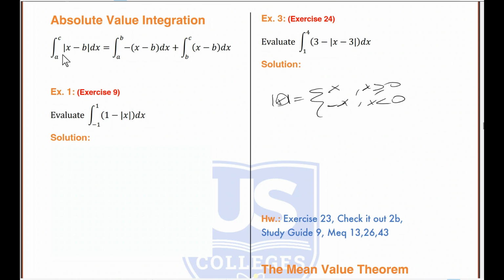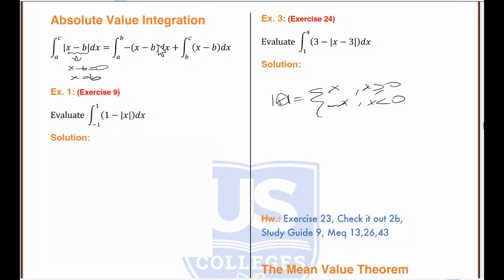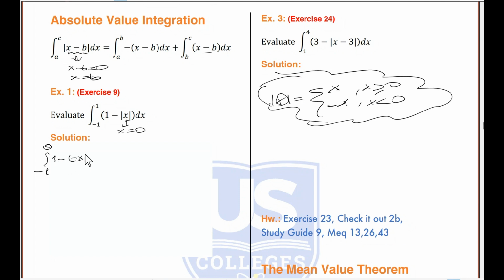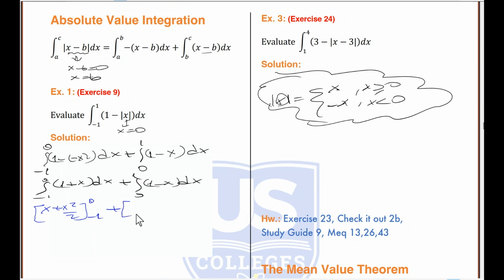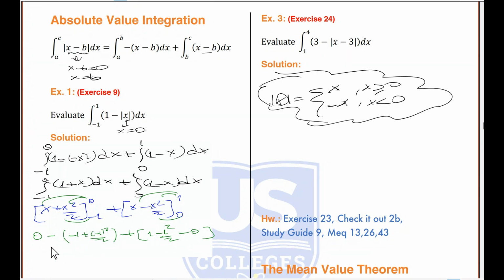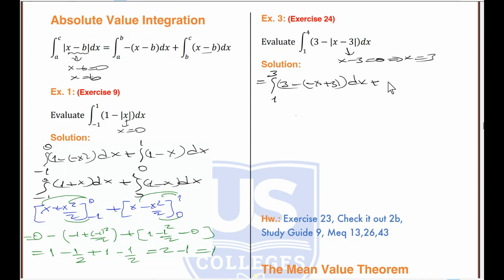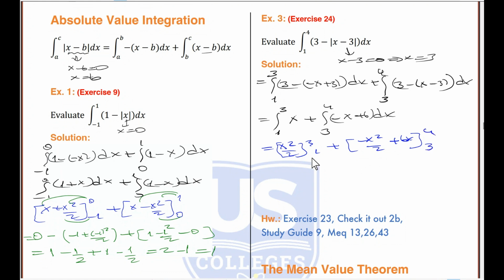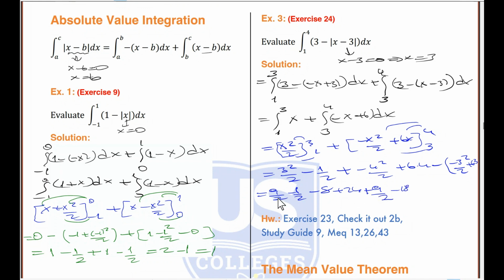Absolute Value Integration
Calculus/
Chapter 5 / Section 2 /